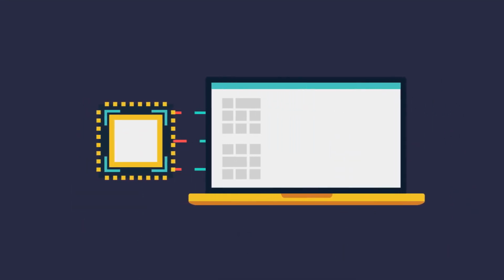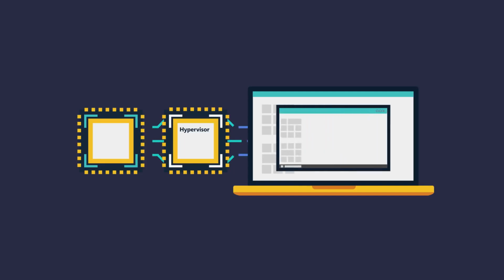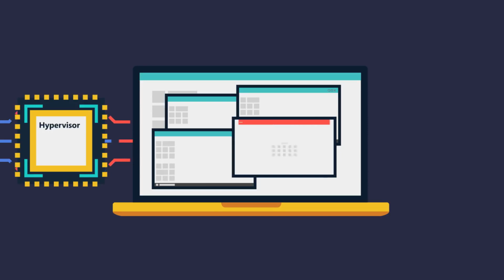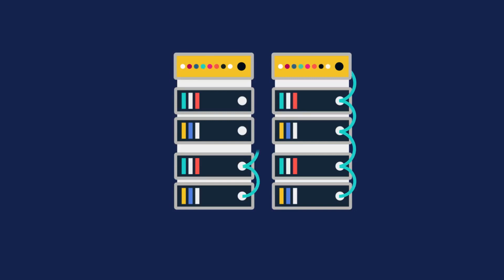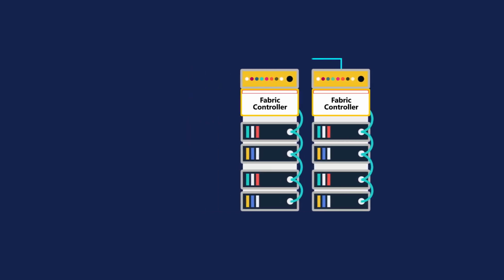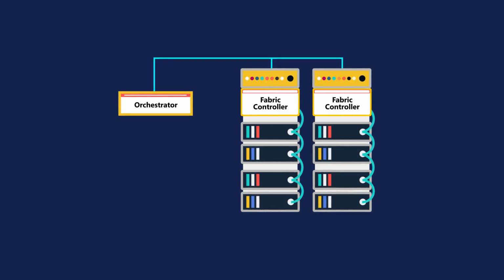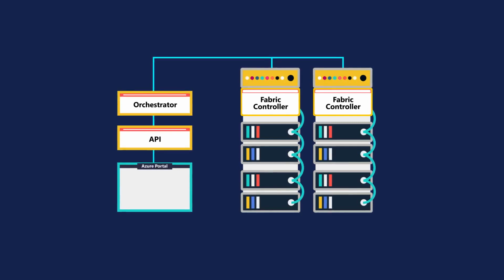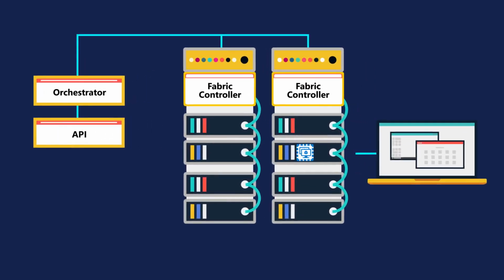How does Microsoft Azure work - Microsoft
ASA Techies prepare IT teams for the future of technology, our professional team is ready to build and support client requirements. Start your journey today and allow your team to learn from the best!

For Further Enquiries, please go through the below-mentioned details:-